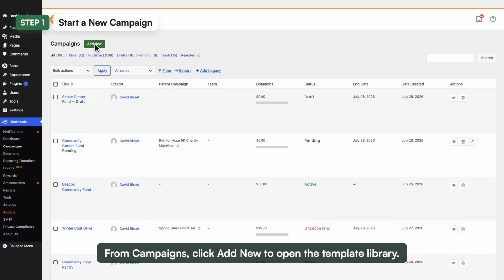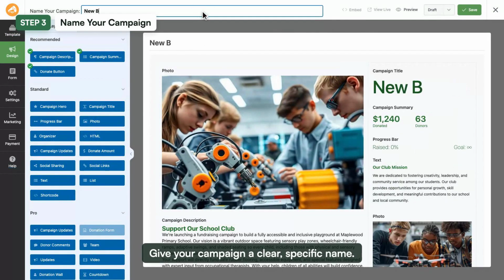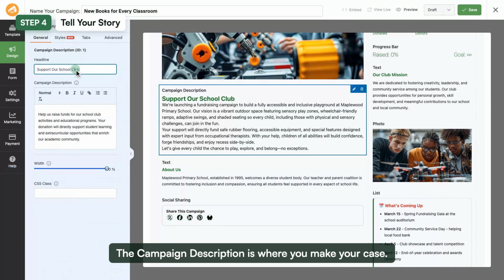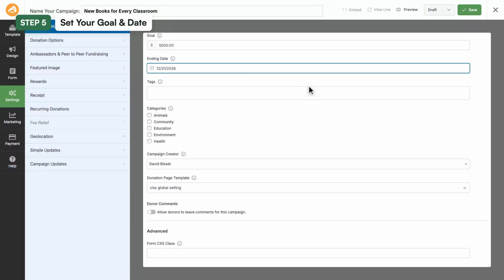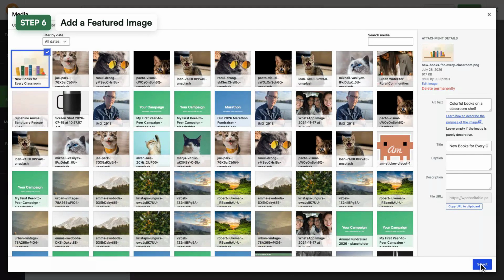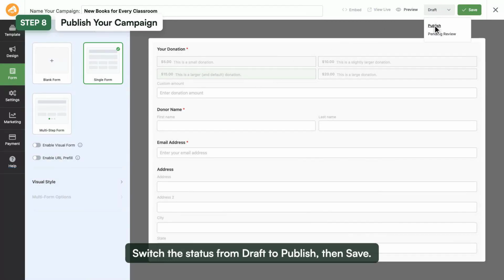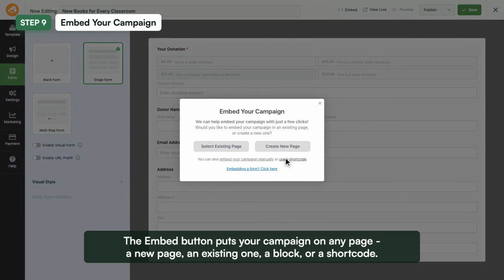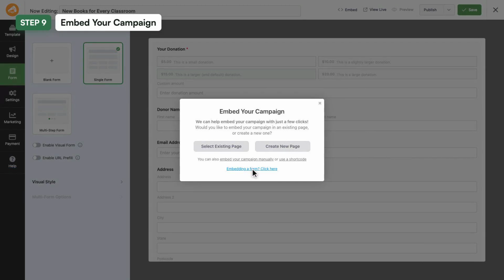How to Create Your First Campaign in Charitable (WordPress Donation Plugin)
New to Charitable? This is the one to start with. Follow along as we build a fundraising campaign from scratch - picking a template, writing the story, setting a goal, adding an image, and publishing it live - all inside the Charitable campaign builder.

In this tutorial:
- Start a new campaign and pick a pre-built template
- Give your campaign a clear name and write its description
- Set a fundraising goal, an end date, and a category
- Add a featured image from your media library
- Check the donation form that comes ready out of the box
- Publish your campaign, then embed it on any page (new page, existing page, block, or shortcode)
- View it live to see exactly what your donors see

Chapters:
0:00 Start & Pick a Template
0:20 Name & Write Your Story
0:41 Set Your Goal & Date
0:54 Add a Featured Image
1:10 Donation Form & Publish
1:27 Embed Your Campaign
1:52 View It Live